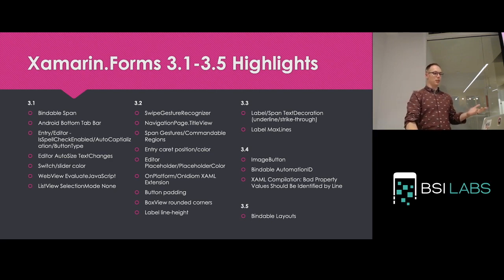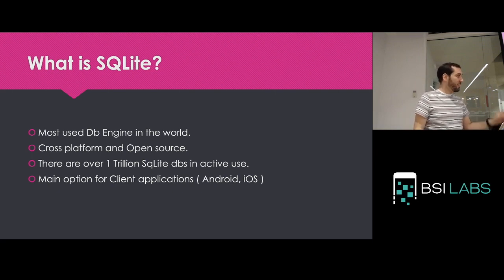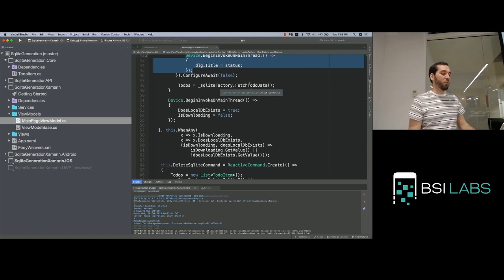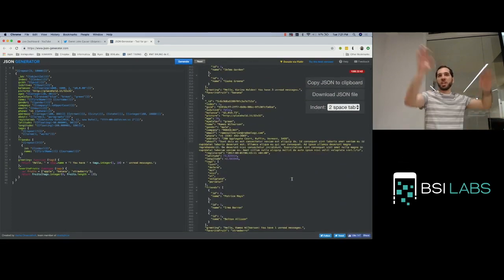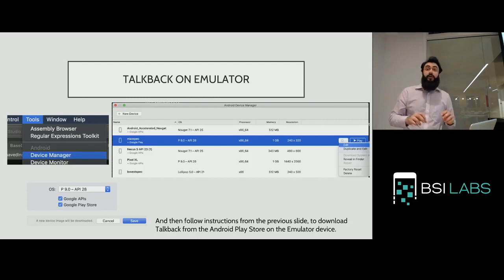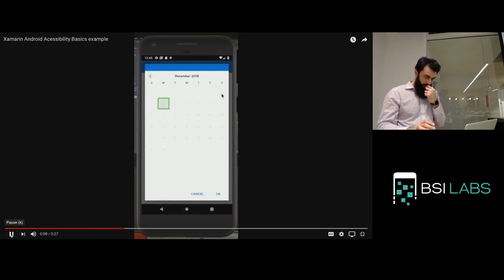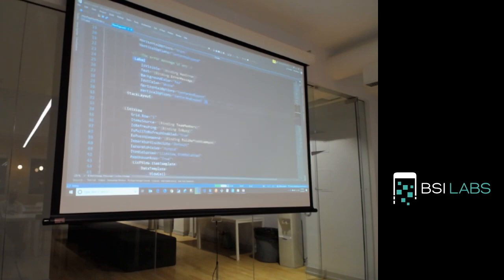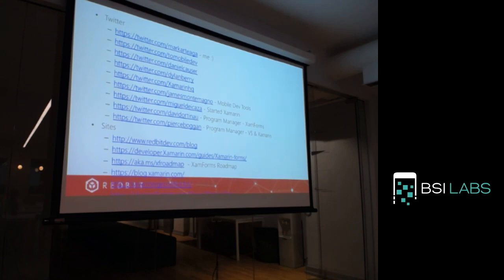Toronto Mobile .NET Developers Meetup - 2019-02-19 - Lightning Talks